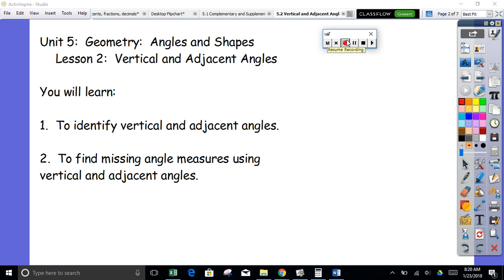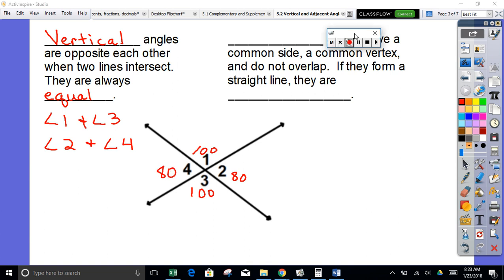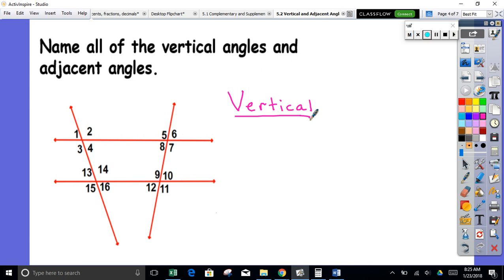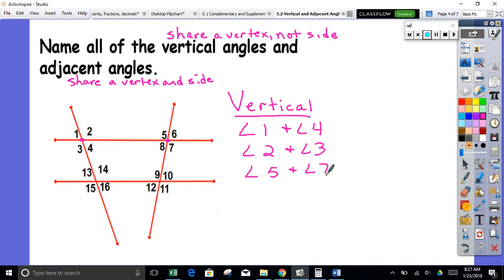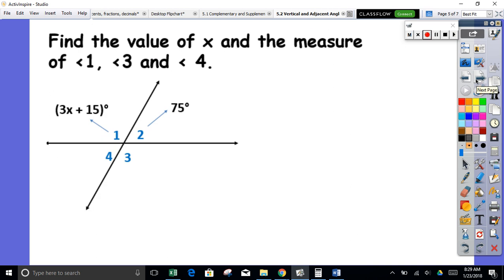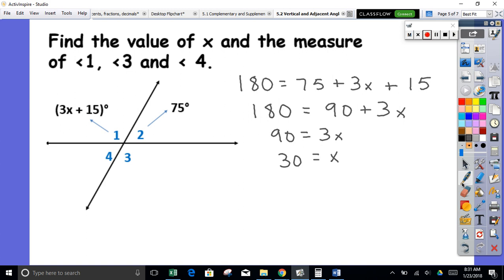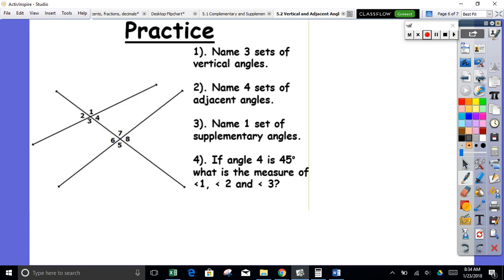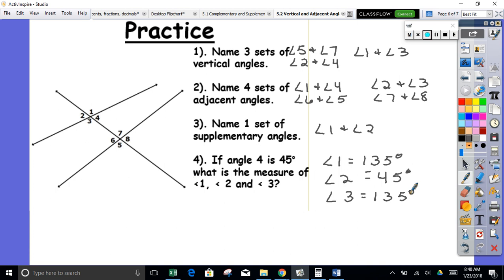5 2 Adjacent and Vertical Angles